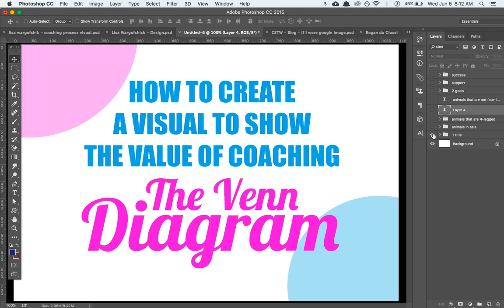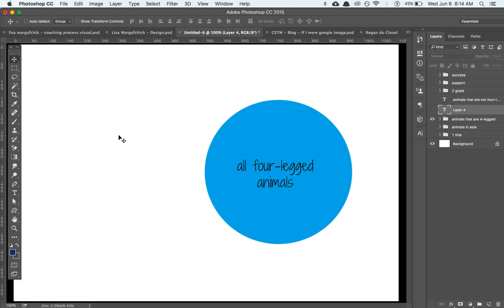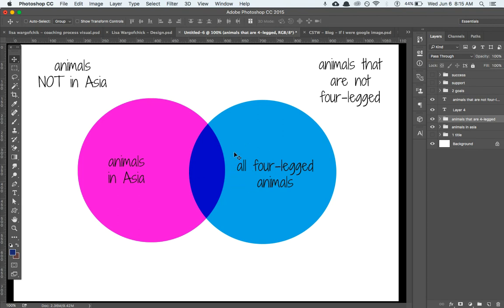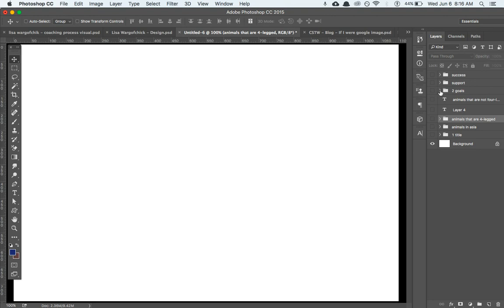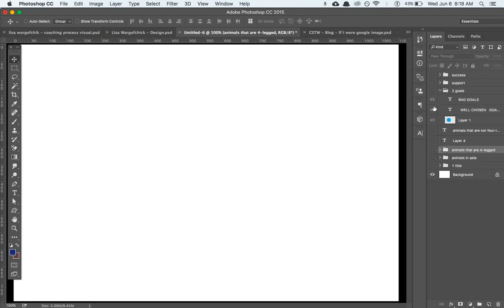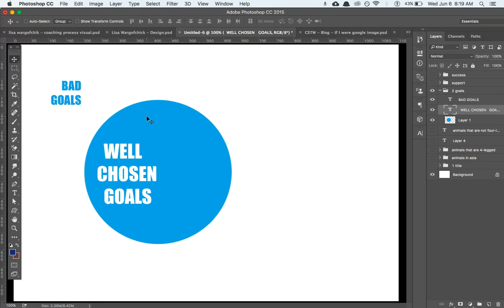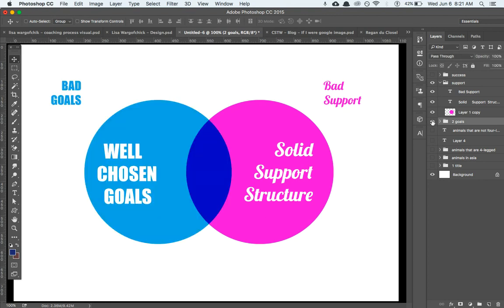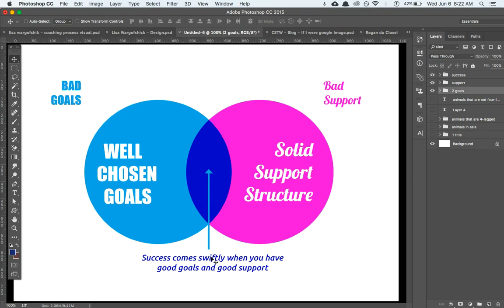Coaching Websites - How to Create a Visual to Show the Value of Coaching on Your Website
It's Kenn Schroder, web designer for coaches at CoachingSitesThatWork.com.

In this video, I'll show you a great way to create an engaging visual that shows your visitors (think potential clients) the value of coaching.

For more blogs, articles, tools and doohickies for creating a client-attracting website, visit me over

There's also a handy Coaching Website Checklist there you can download to make sure your website is designed to generate client leads.